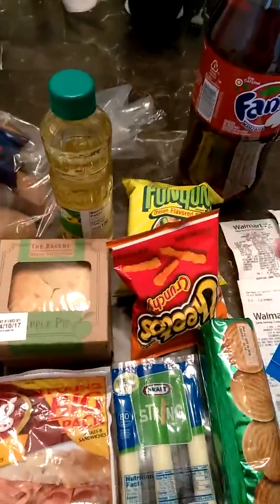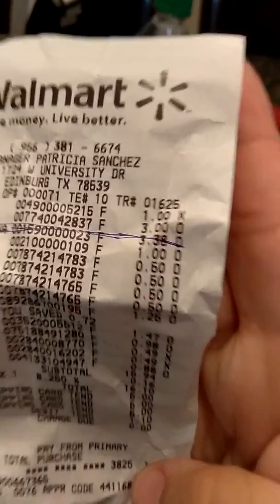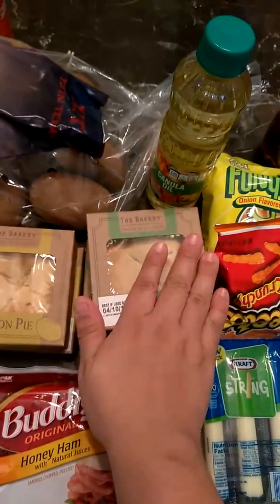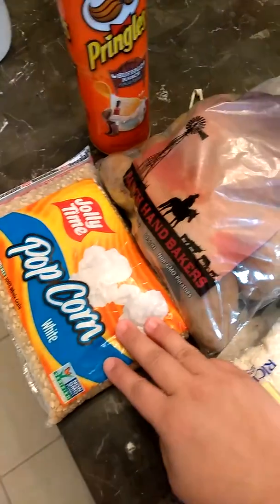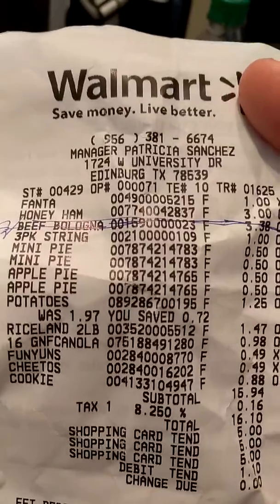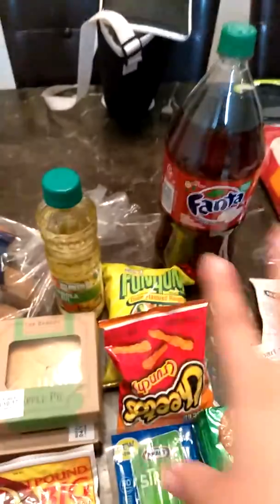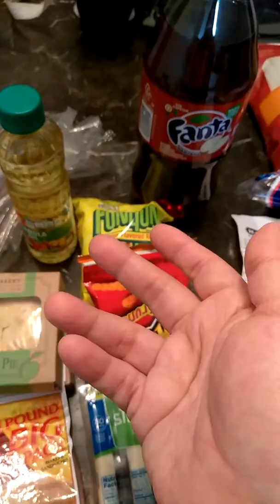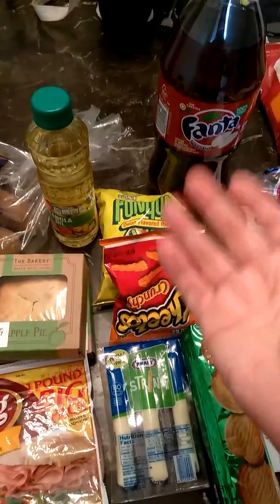Walmart Deal Explained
Guys if you buy things online all the time don't forget to use this because you save money but you also get money back for your purchases! You can signup using your facebook account!